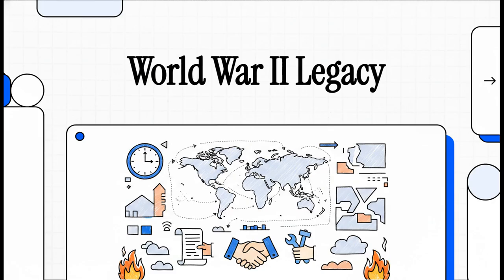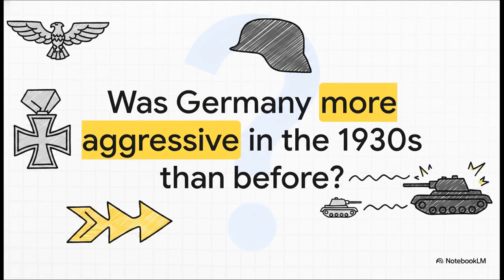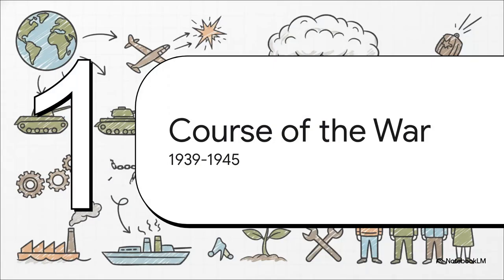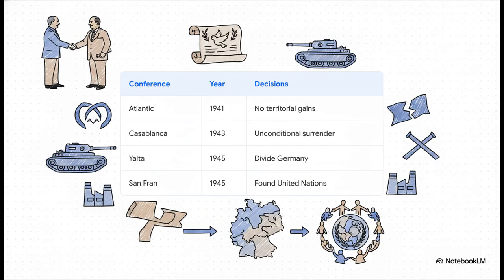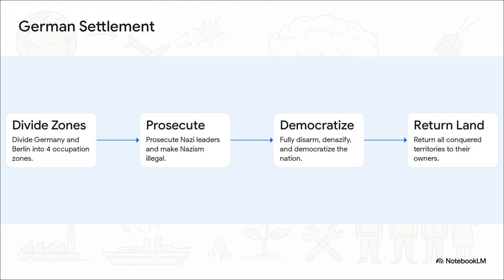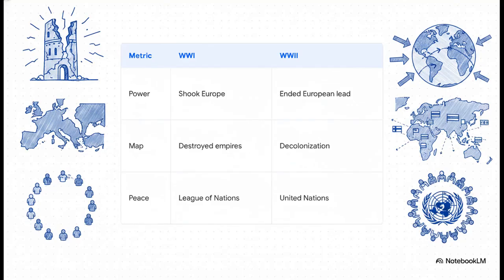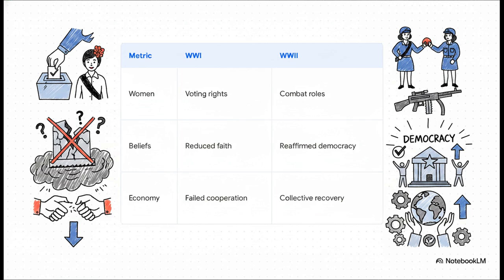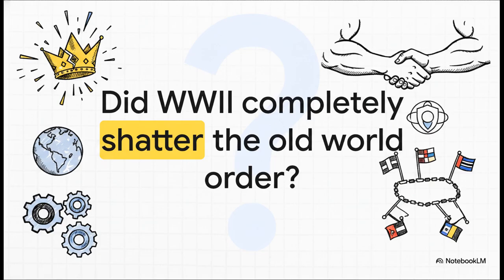World War II Legacy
本片版權屬 Julius sees the world 擁有，如需使用作公開或私人用途，
請先得 Julius sees the world 同意和批准，違者必究。
You are not allowed to make use of this video unless you get permission of Julius sees the world.